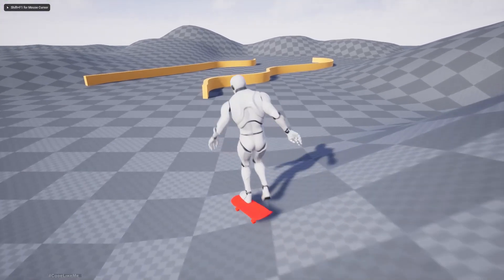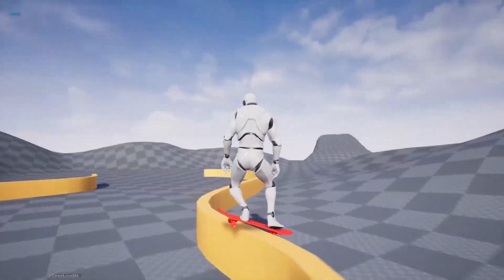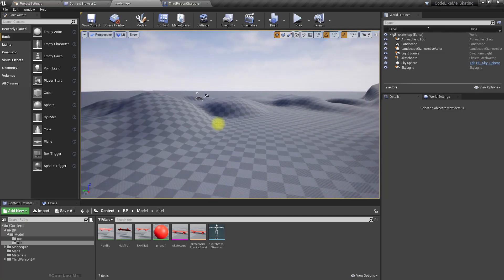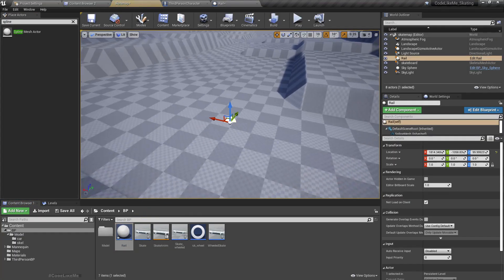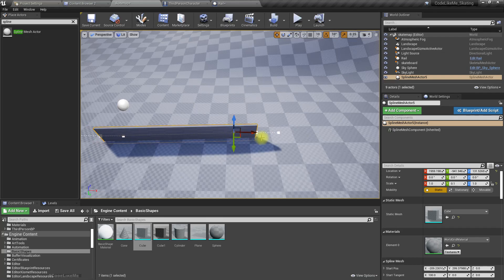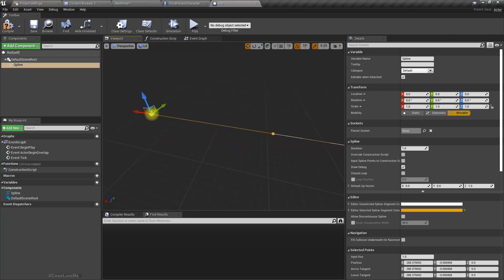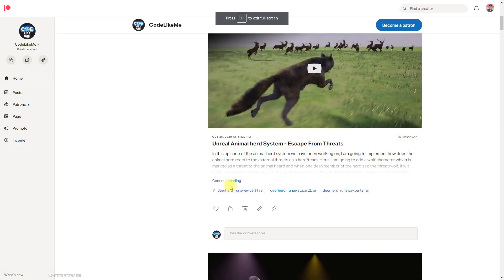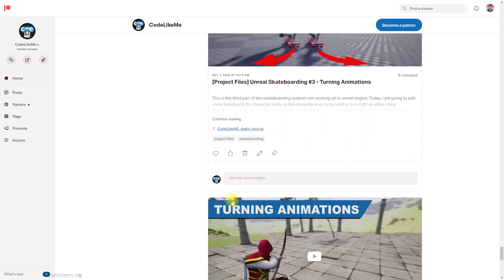Unreal Skateboarding #7 - Grind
Today, I am going to implement a grind mechanism into the skateboarding system I am working on in unreal engine. First I am going to implement a basic procedural grindable object like a railing. Any grindable surface can be derived using that class. Then I am going to implement a way to detect if there is a grindable object that player can jump onto in runtime. If there is a grindable surface in the range, player can start grinding on that detected railing and when the end of the railing is reached, player will hop down to ground. Here player can hop onto railing from any place, not just the starting point of the railing.